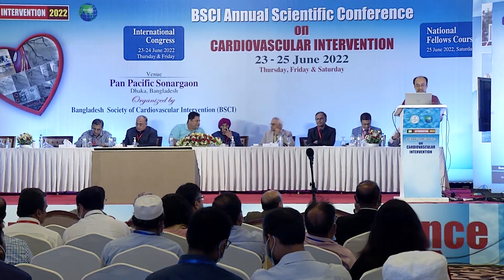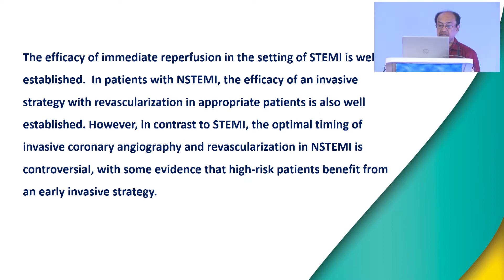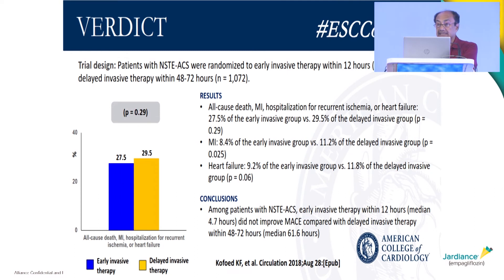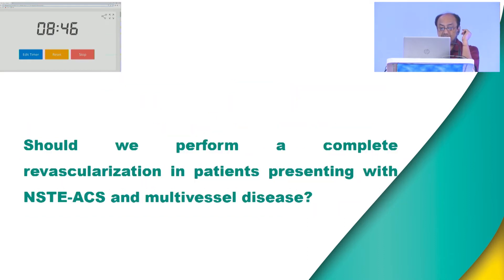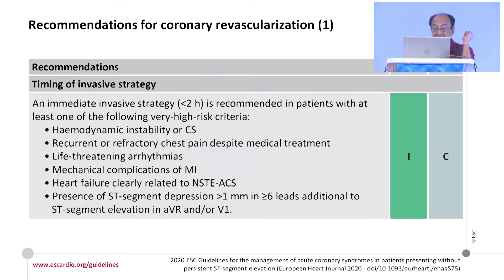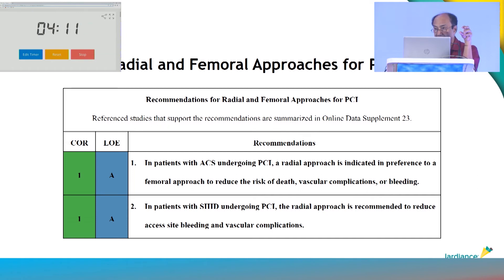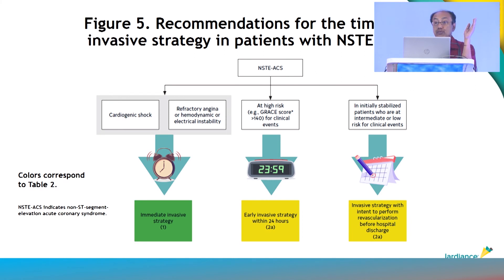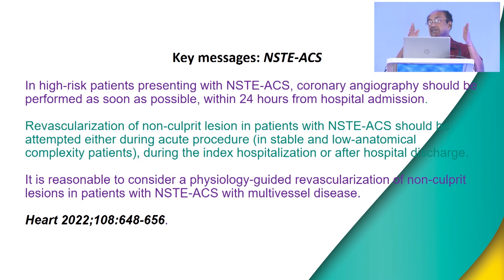Session 02: PCI in NSTEACS: Current Concepts -Prof Baren Chakraborty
Intervention Strategies in Acute Coronary Syndrome (ACS)
(BSCI & APSC Joint Session)
PCI in NSTEACS: Current Concepts
-Prof.  Baren Chakraborty